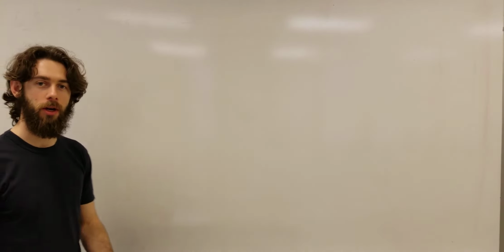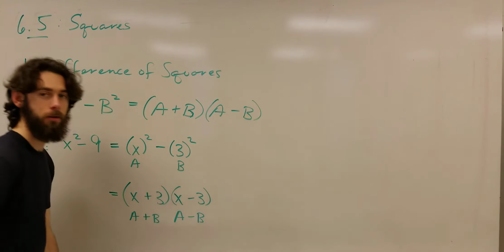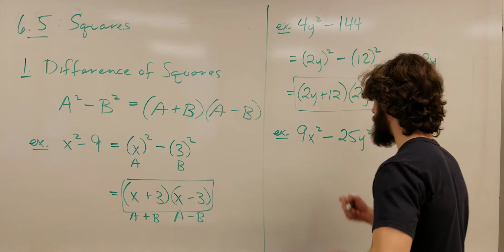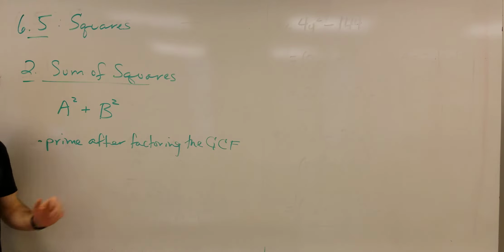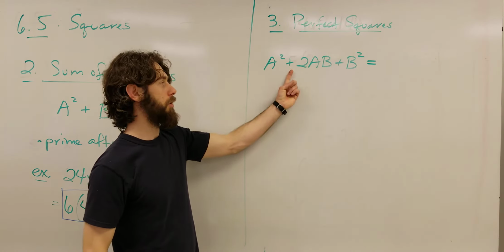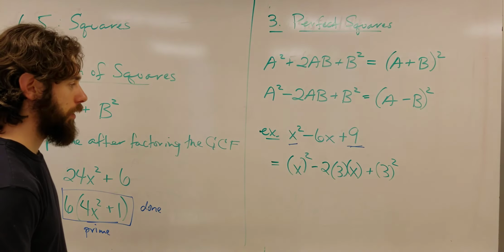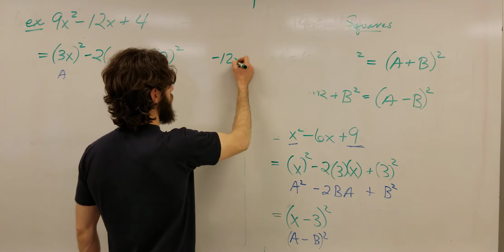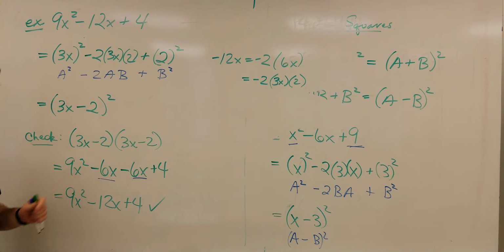6.5: Special Factorizations w/Squares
Using factorization formulas for difference of squares and perfect square polynomials